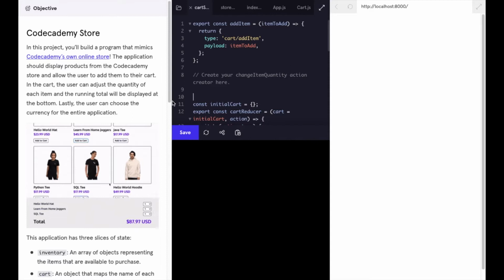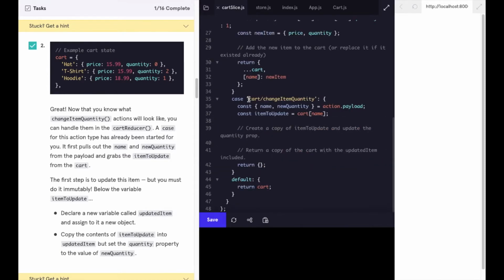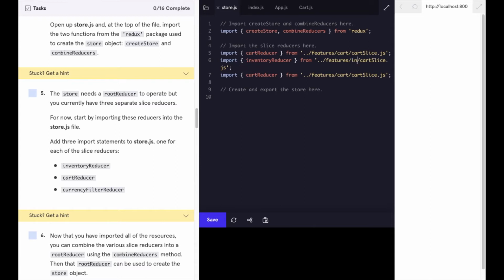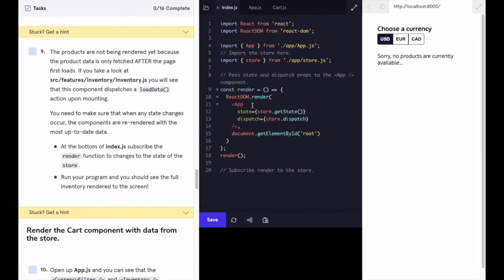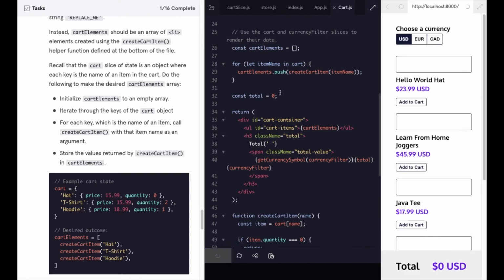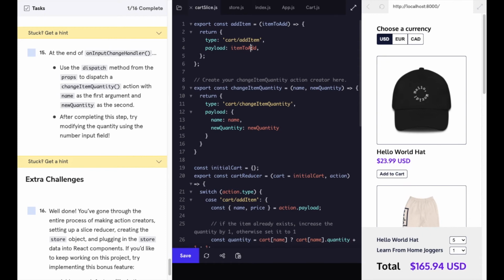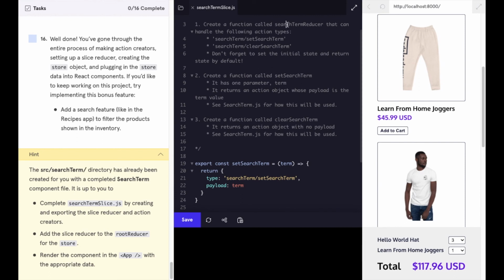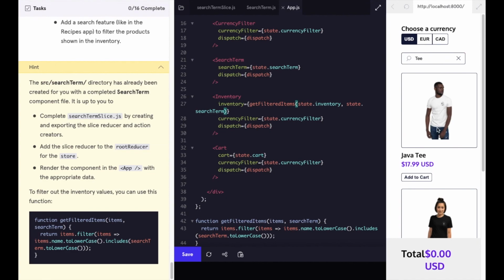Learn Redux Codecademy Store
Start 0:00

Task 1 2:13

Task 2 4:44

Task 3 6:02

Task 4 7:13

Task 5 7:59

Task 6 9:31

Task 7 11:05

Task 8 11:52

Task 9 12:54

Task 10 14:06

Task 11 14:47

Task 12 16:09

Task 13 19:03

Task 14 20:06

Task 15 21:34

Task 16 24:31